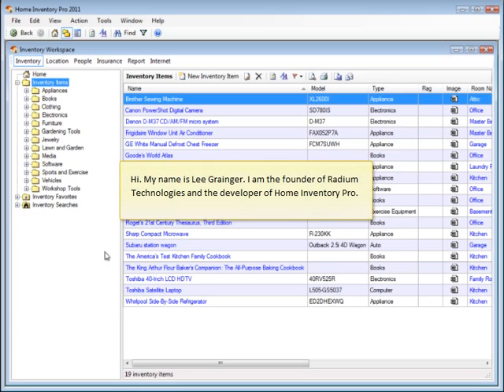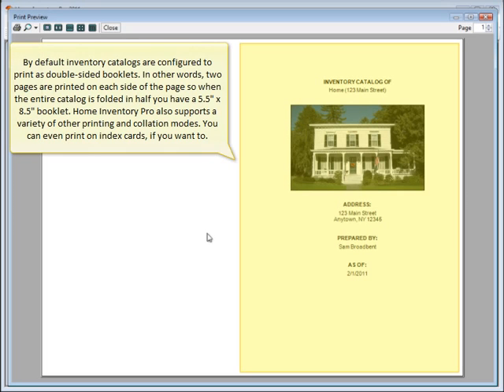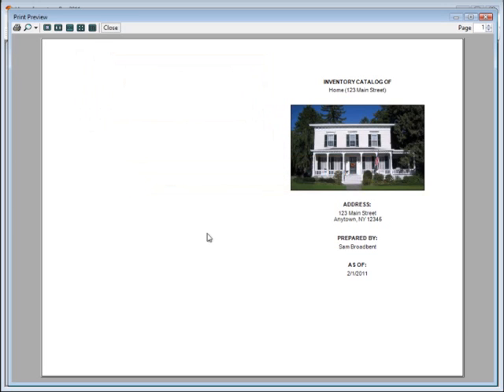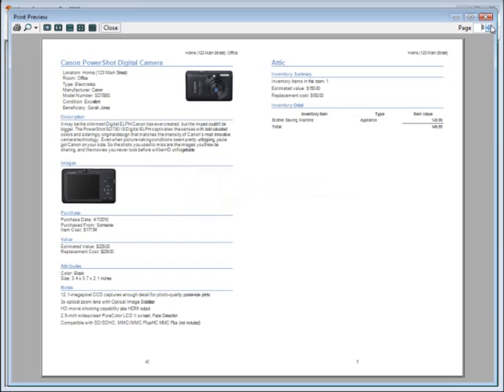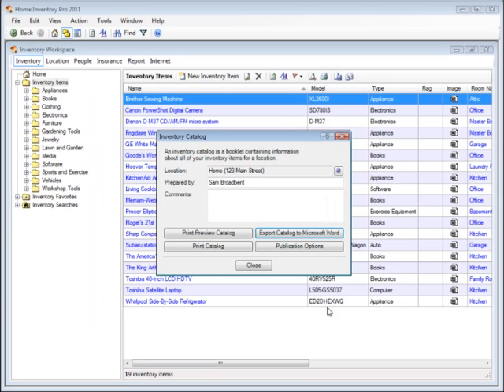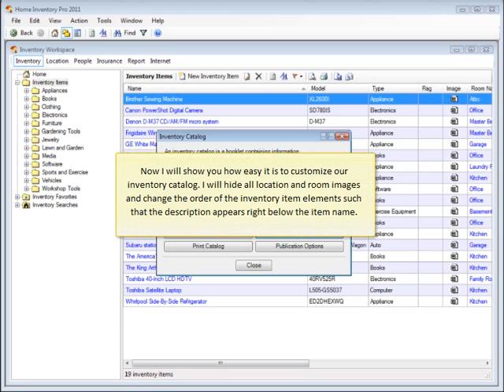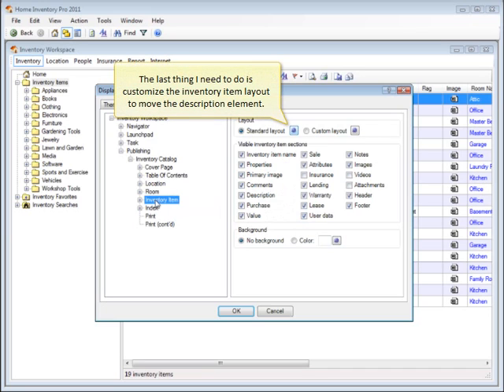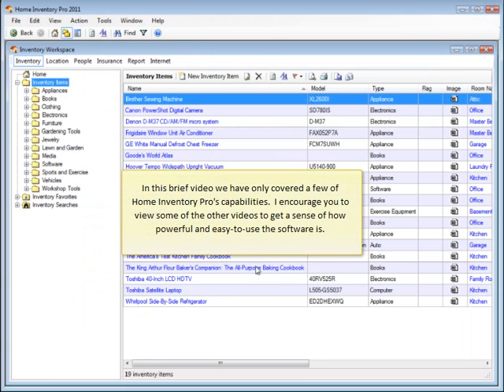How use Home Inventory Pro to create a printed inventory catalog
You can use Home Inventory Pro to create a printed catalog of all of your valued possessions. You can generate the catalog directly from the software or export it to Microsoft word for further editing.